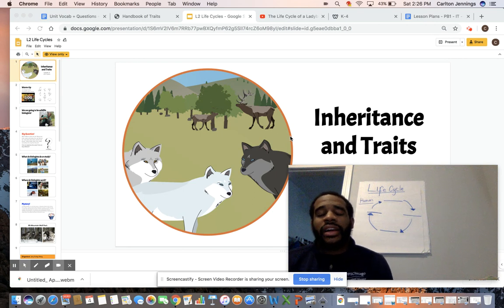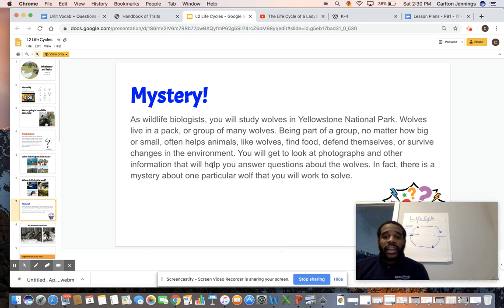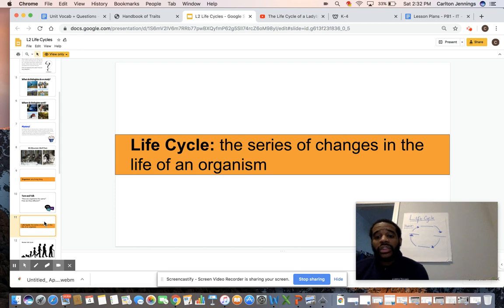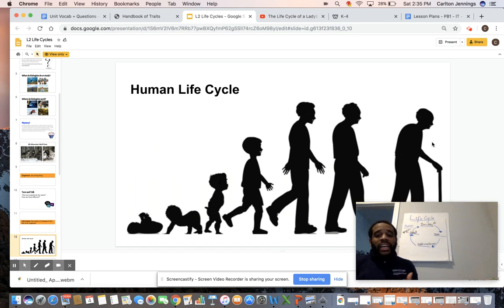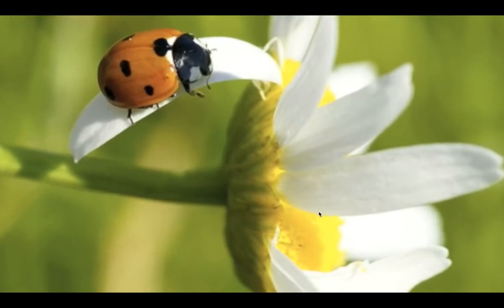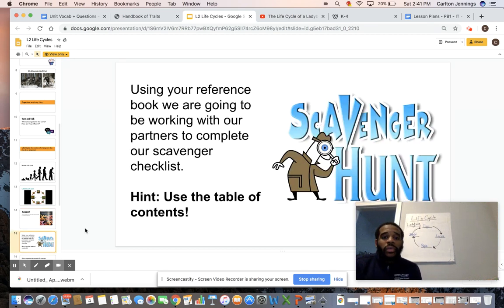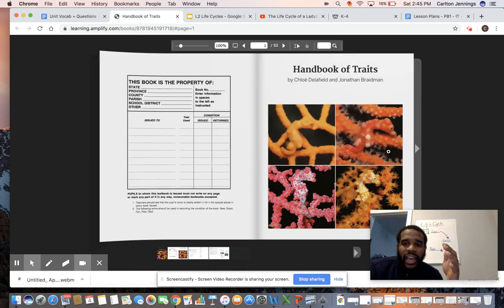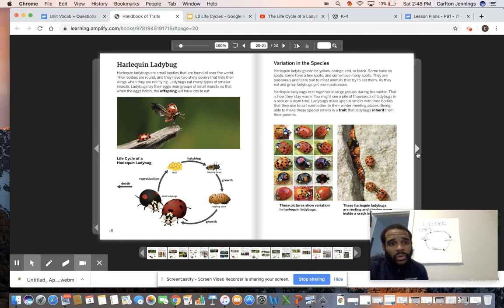Excellence: Science, Thursday, 4.9.20